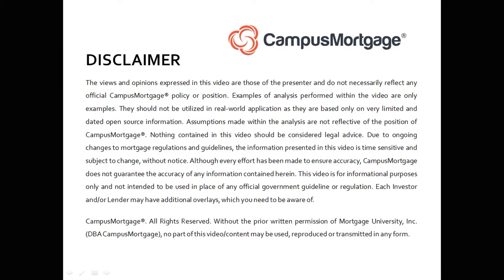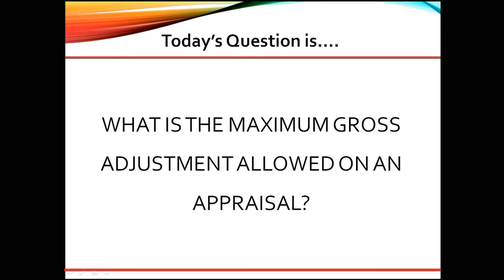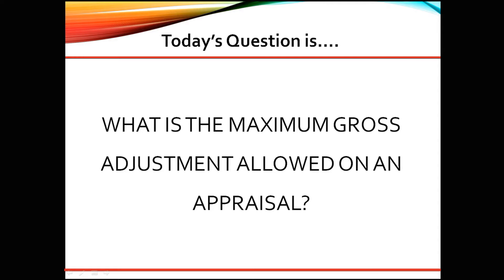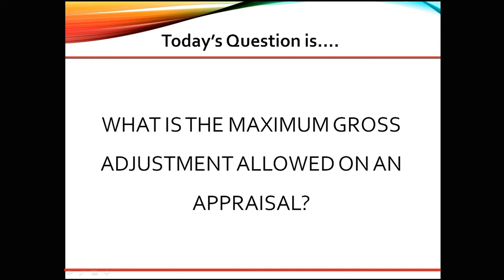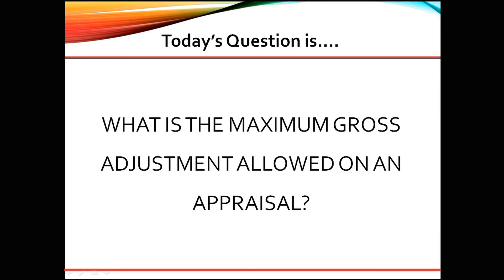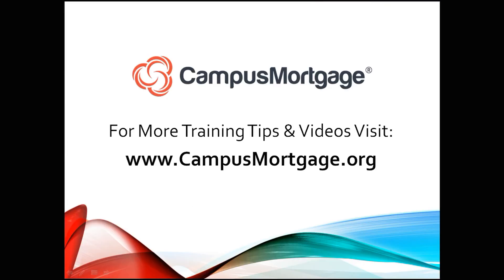What is the maximum gross adjustment allowed on an appraisal?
At CampusMortgage® ​we offer recorded & live, instructor-led online mortgage training classes to students nationwide. From free mortgage training videos, to loan processor training classes, to FHA/VA training courses, to mortgage underwriter education, closer, quality control, post closer training.

VIDEO CREATION DATE:  October 22, 2020

2020 CampusMortgage®. Without the prior written permission of Mortgage University, Inc. (DBA CampusMortgage), no part of this video/content may be used, reproduced or transmitted in any form.